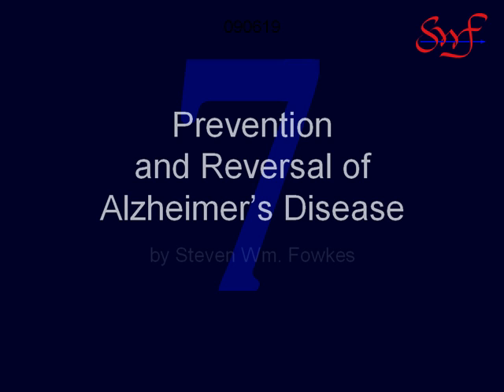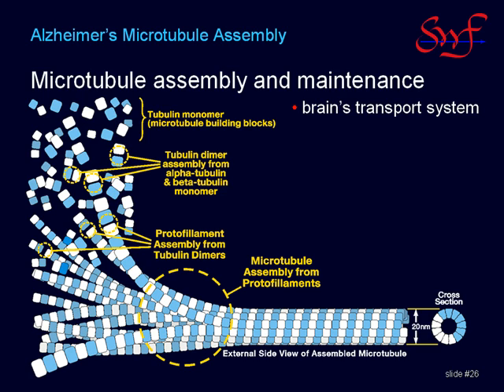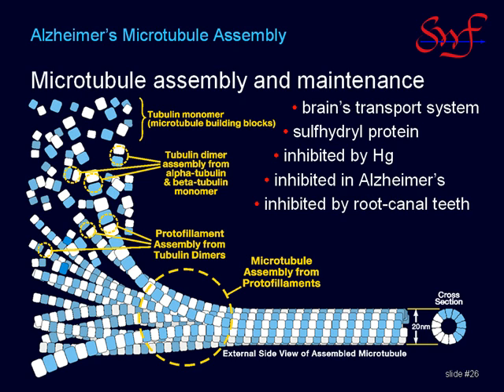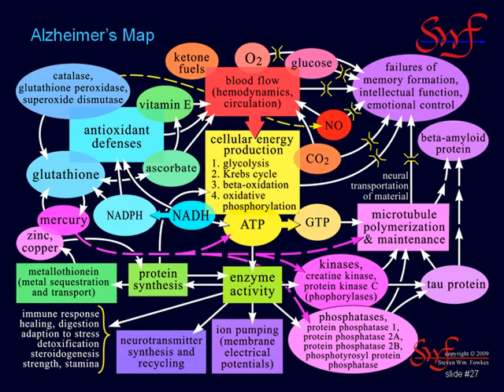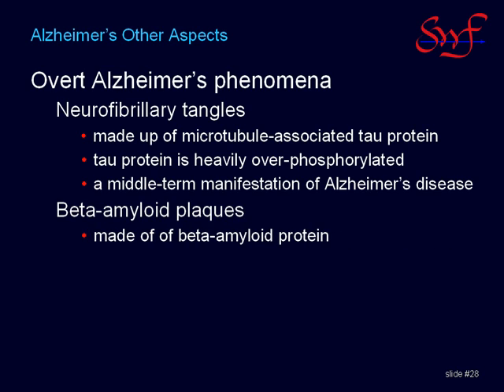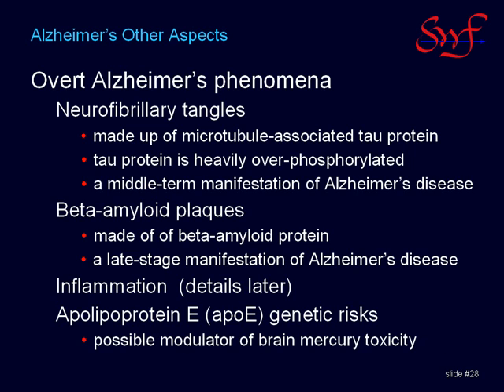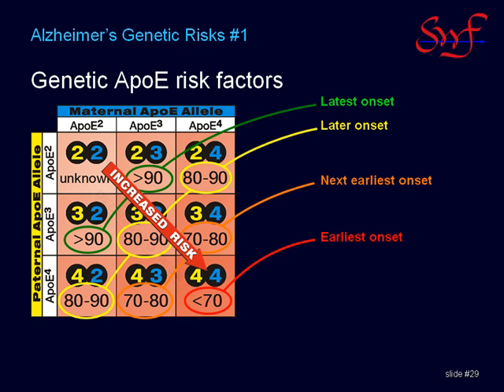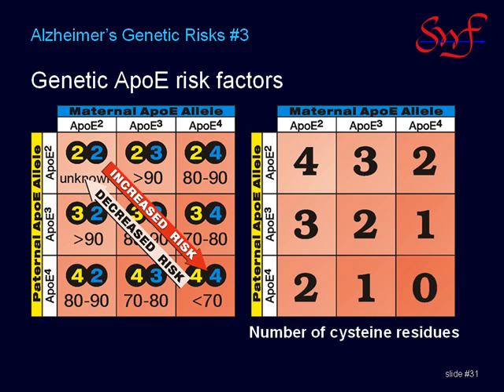Alzheimer's Reversal #7 of 9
This is part seven of the Prevention and Reversal of Alzheimer's Disease presentation.  This is where the Alzheimer's cascade goes mainstream, where it becomes recognized as Alzheimer's disease by physicians and scientists.  Topics:  microtubules (the neural transportation system), neurofibrillary tangles (tau protein), beta amyloid plaques, and the proposed mechanism for apolipoprotein E (ApoE) genetic risks.